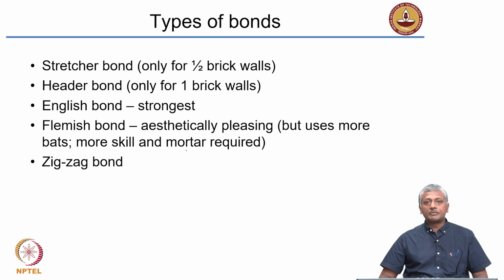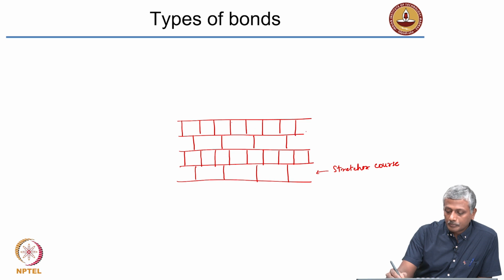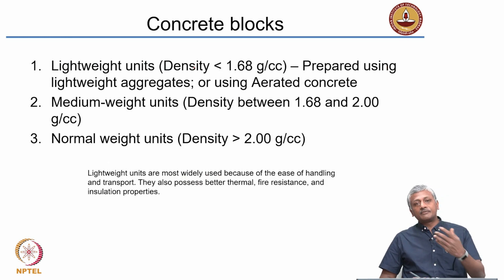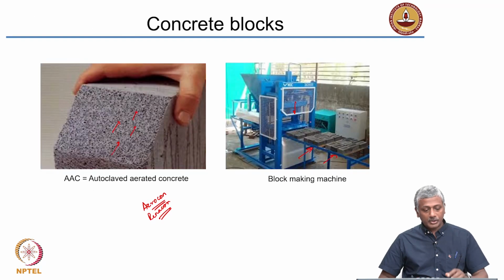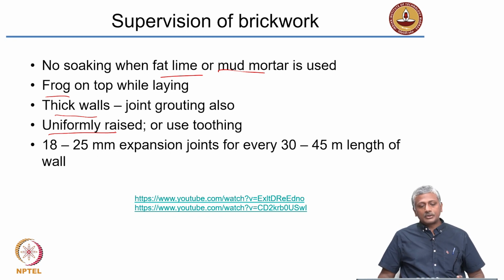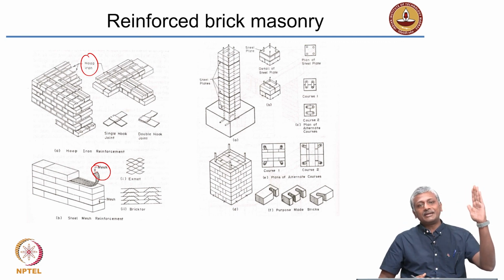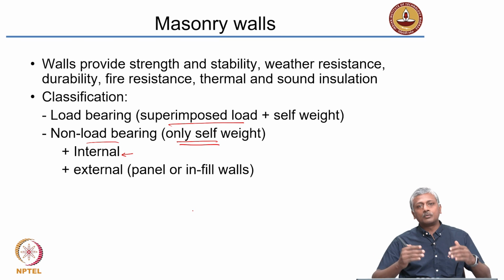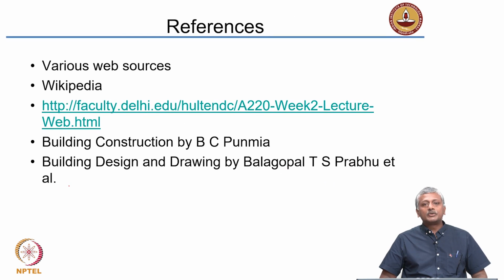#23 Stone, Brick & Mortar 2 | Part 2 | Basic Construction Materials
This lecture focuses on different brick bonding patterns, specifically English bond and Flemish bond. It explains how these bonds are created by arranging stretchers and headers in specific sequences to achieve structural stability and aesthetic appeal. It also introduces concrete blocks as an alternative masonry unit.